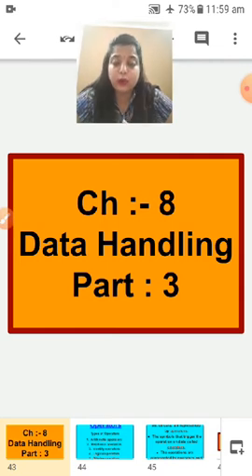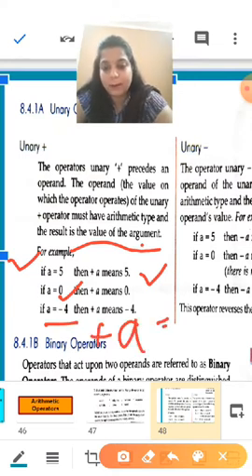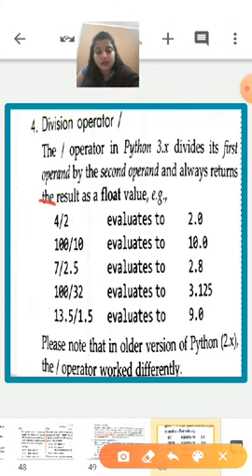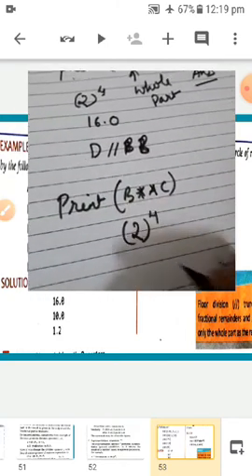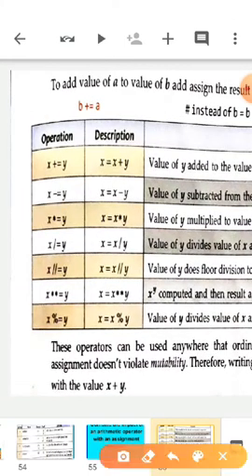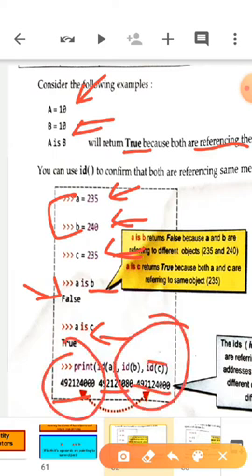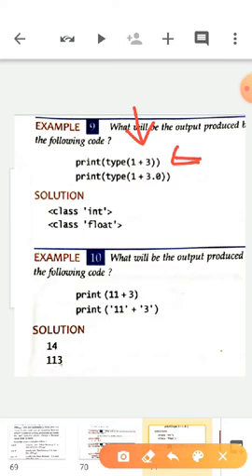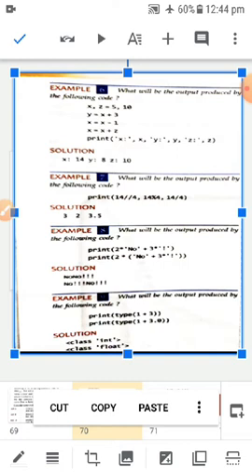class11_computer_ch8_Data_Handling_part3_081020